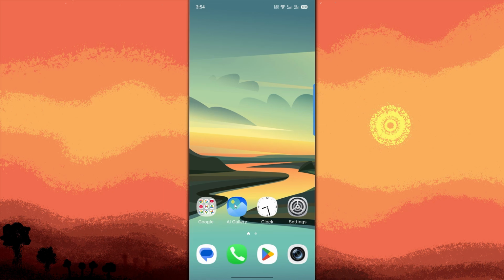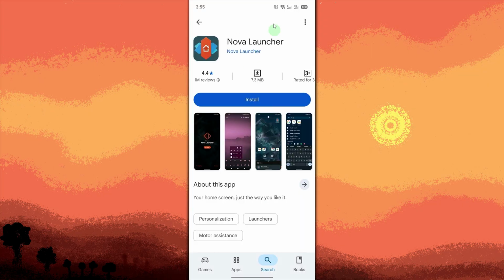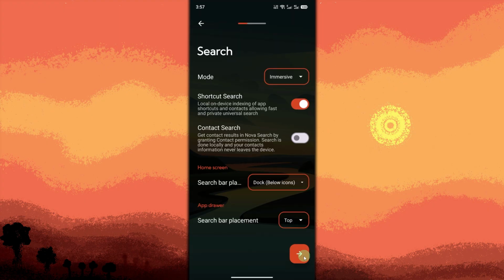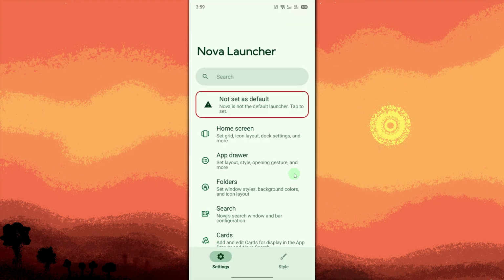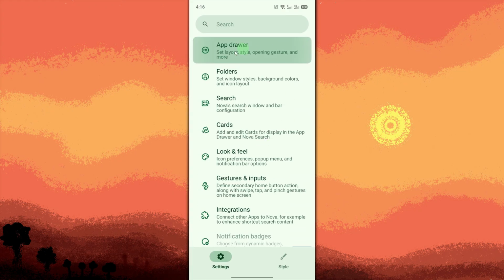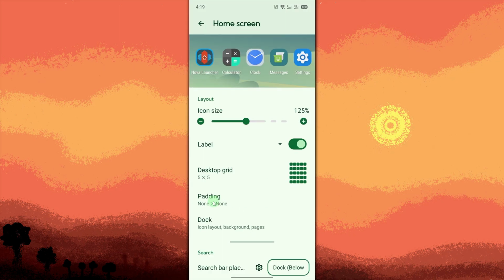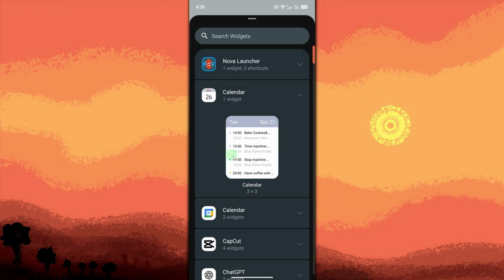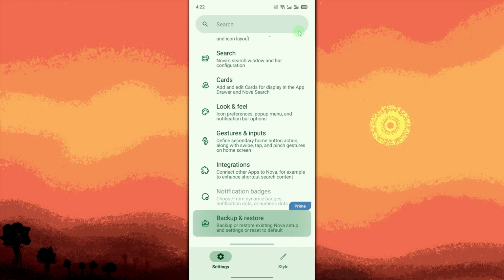How To Create Your Own Theme For Android (Step-by-Step Guide)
This video will teach how to create your own theme for Android. Follow along with me and use these steps to design your own style of theme to use on your Android. You can customize your phone's theme and make it fit your favorite aesthetic with this method.